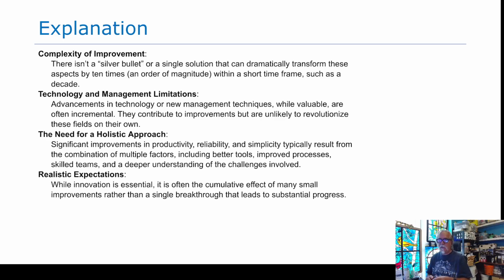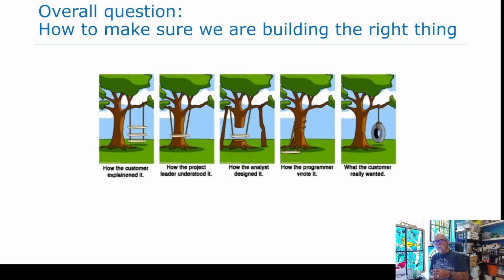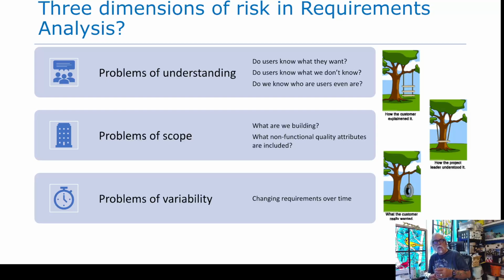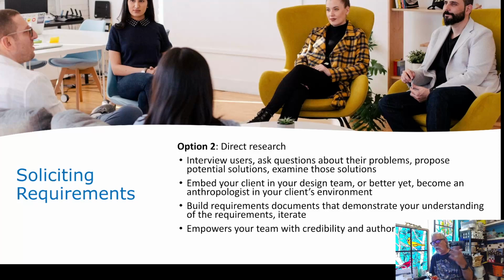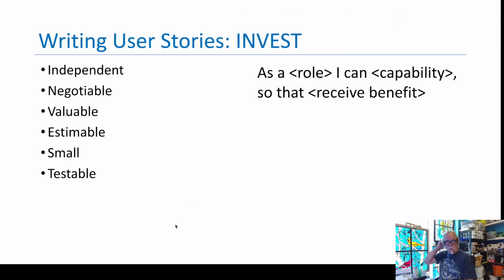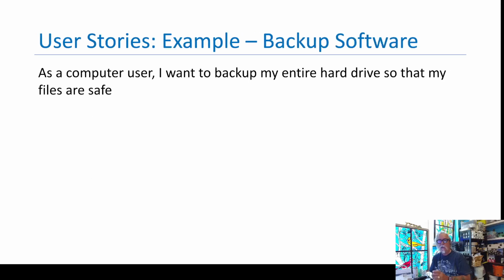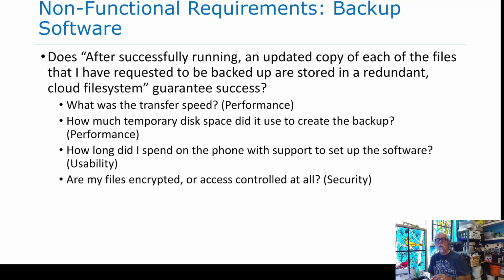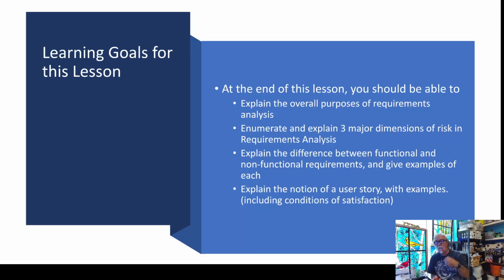RequirementsAnalysis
Why do we do requirement analysis prior to starting our projects.